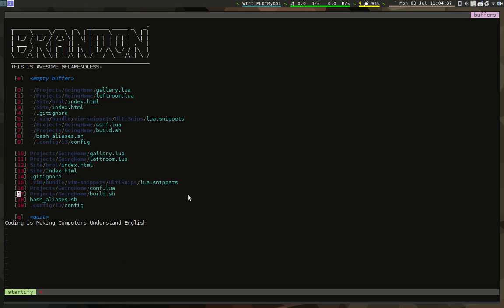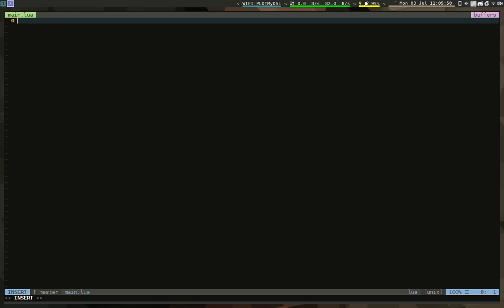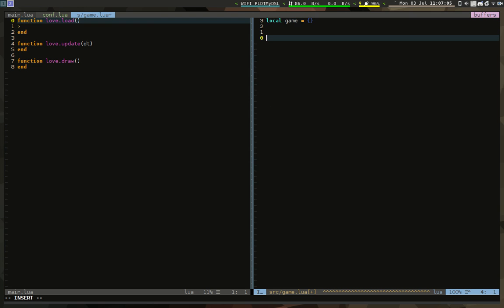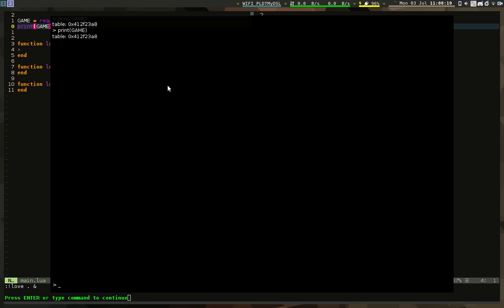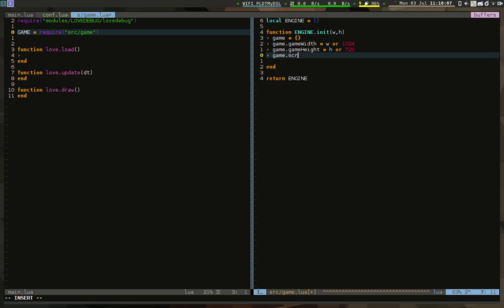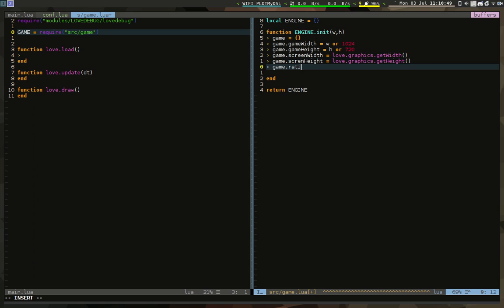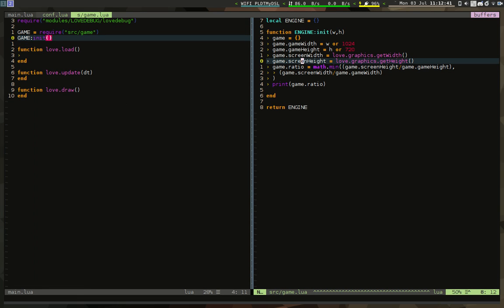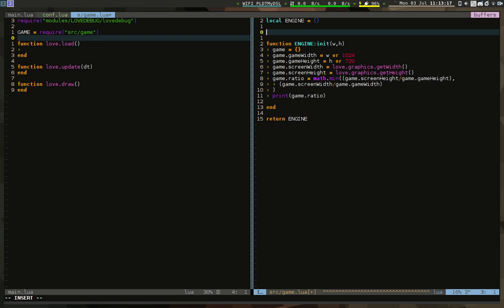1. Base Engine/ Hello World - Platformer Tutorial -ADVANCE LOVE/LUA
In this video, we will setup our base engine and make sure it is working by displaying a simple "Hello World" on screen.